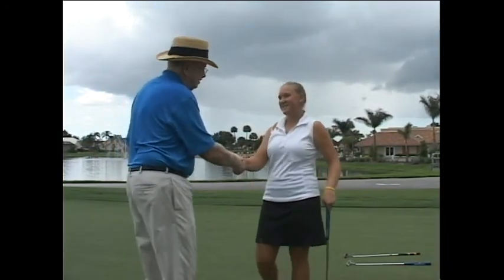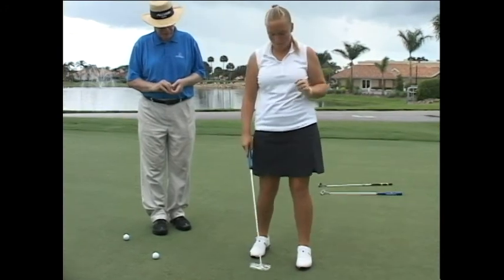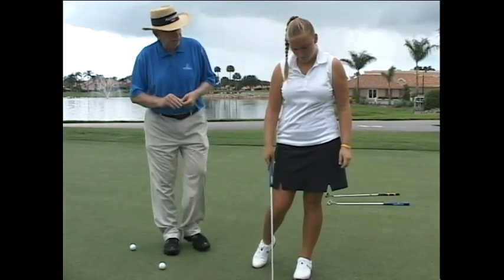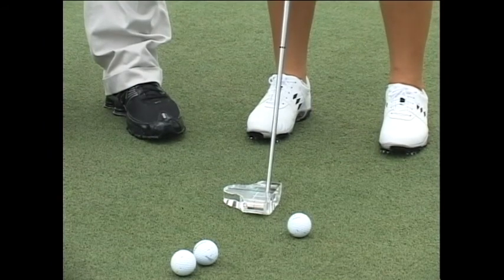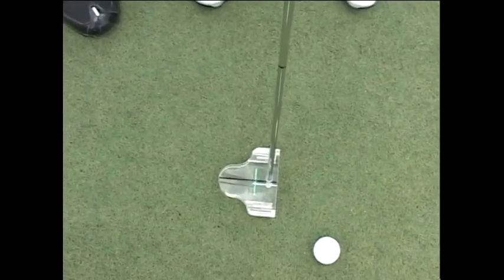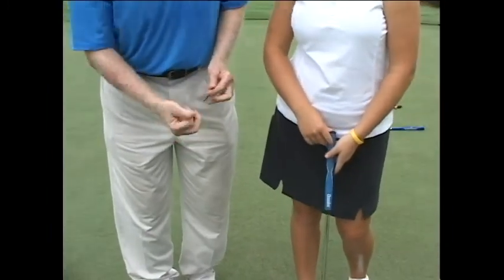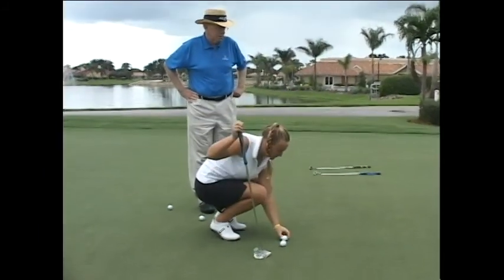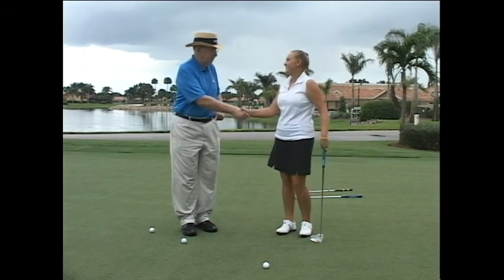Clearview Putter Demonstration 3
Clearview Putter Demonstration